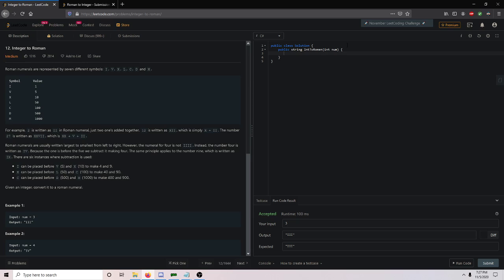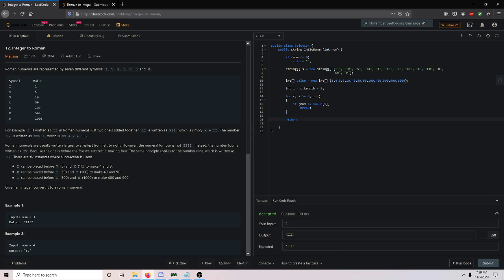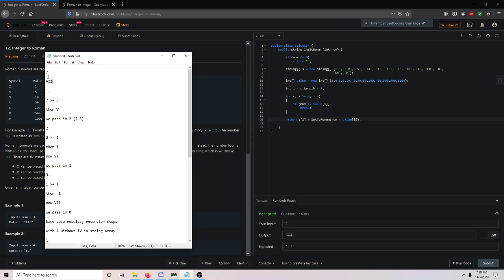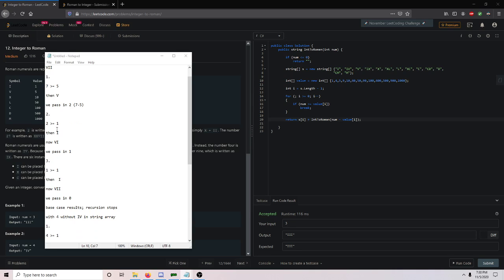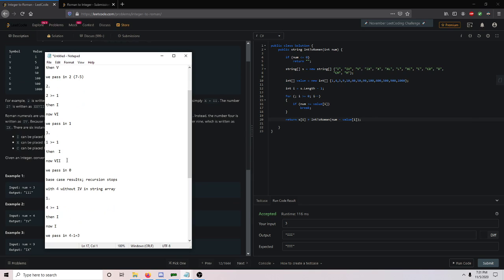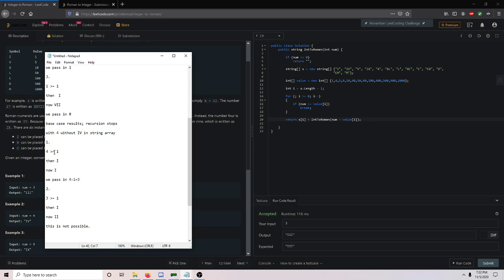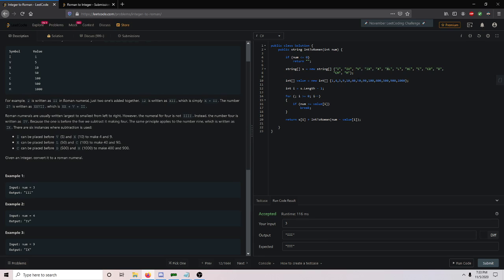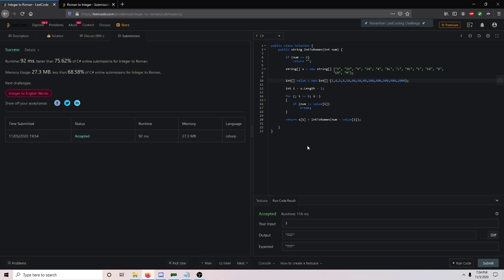[Coding Session] Episode 20 - Integer To Roman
In this video, I show you how to solve the Integer To Roman problem on Leetcode using recursion with the C# language.